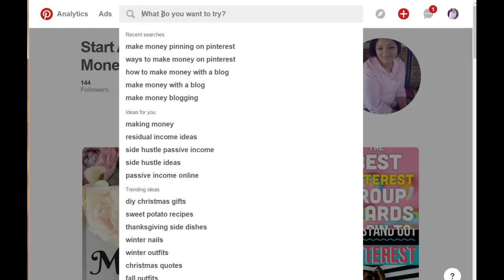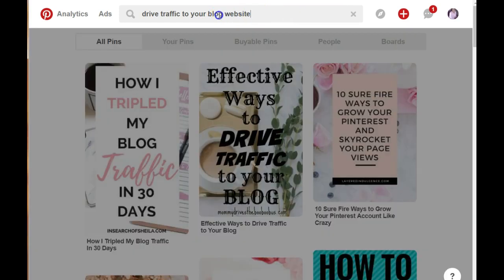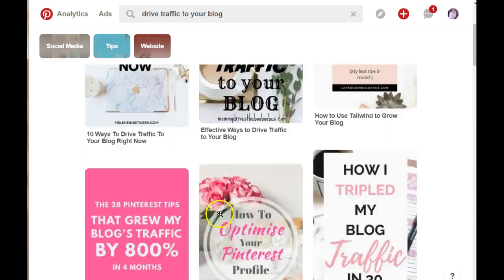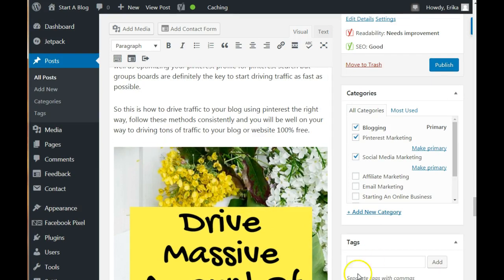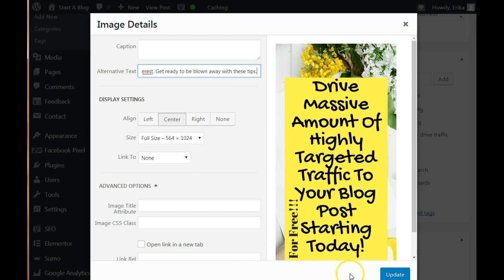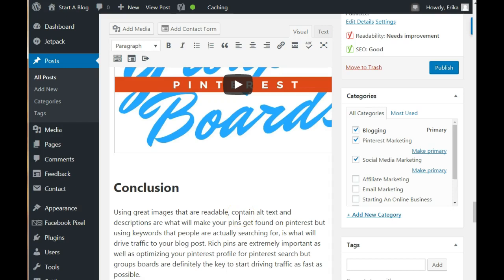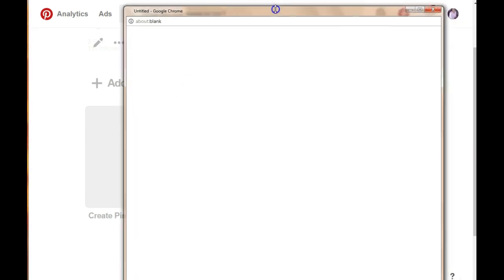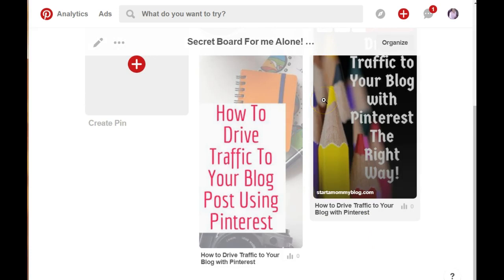Blog Traffic|Drive Tons Of Traffic To Your Blog Post